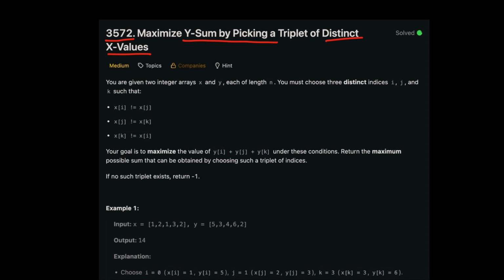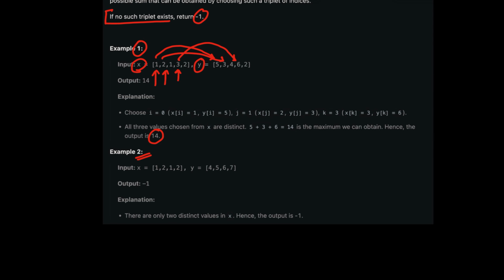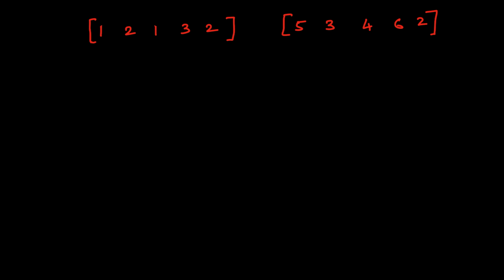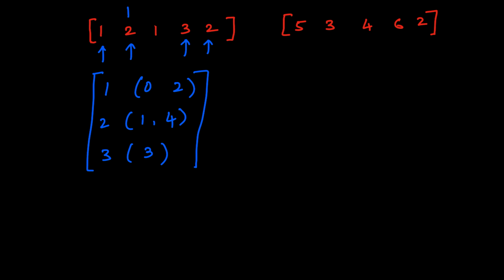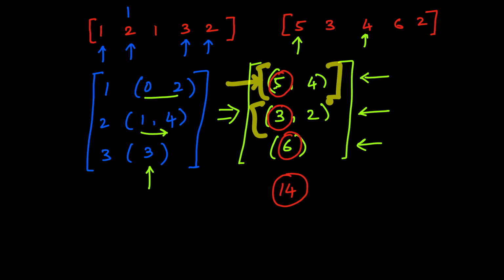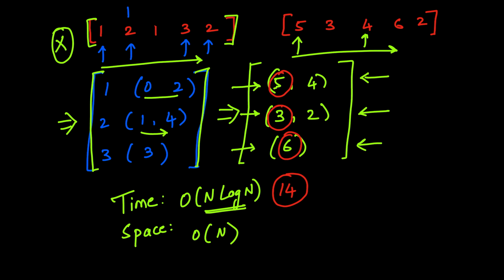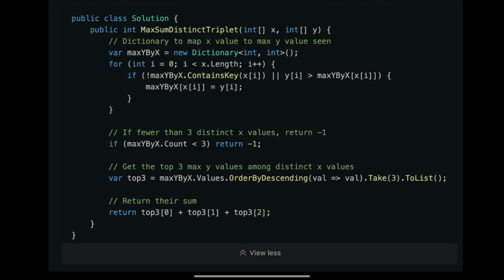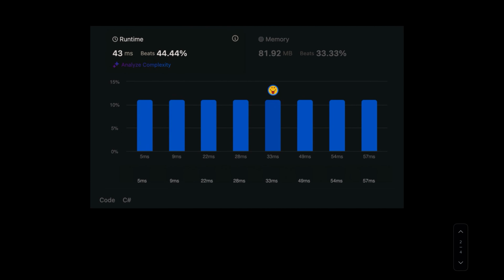LeetCode 3572: Maximize Y‑Sum by Picking a Triplet of Distinct X‑Values | CSharp Solution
Unlock the secrets of LeetCode 3572 by mastering efficient ways to maximize the Y‑sum with CSharp solutions. This video provides a step-by-step breakdown perfect for interview prep and sharpening your coding skills!

⏰ **Timestamps / Chapters**
00:00 - Understanding problem statement
01:21 - Approach explained
02:03 - Dry run
03:17 - Big O Notation calculated
04:12 - C# code wallk-through
05:10 - Solution analysis - runtime + memory
05:17 - Conclusion

💡 **Key Concepts Covered**
*   Array Sorting & Manipulation
*   Two-Pointer Algorithm
*   Efficient LINQ usage in CSharp

*   How to structure CSharp solutions for complex array-based problems
*   Practical use of two-pointer methods to optimize selection logic

This video is ideal for software engineers preparing for coding interviews, students building data structure proficiency, and self-learners looking to deepen their understanding of CSharp and algorithms. Prerequisites: Basic knowledge of arrays and hashmaps.

🤔 **Related Problems**
* 15: 3Sum
* 18: 4Sum
* 167: Two Sum II - Input Array Is Sorted
* 923: 3Sum With Multiplicity

✨ **Additional Tips**
* Focus on handling array boundaries and unique value constraints
* Visualize algorithm steps for better understanding
* Leverage CSharp language features for cleaner and faster solutions

🙏 **Connect & Engage**
Found this solution helpful? Drop your questions in the comments and let me know which LeetCode problem you want solved next!